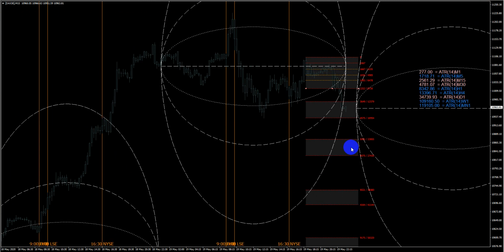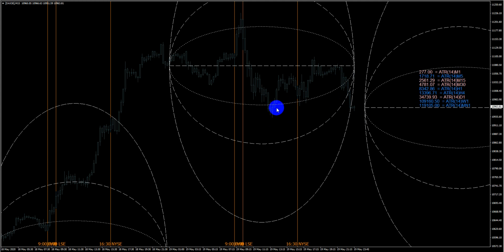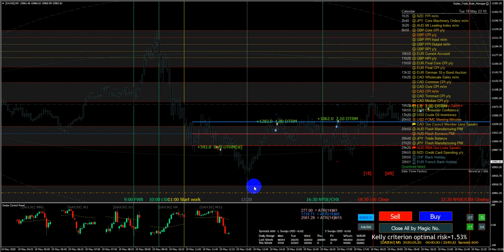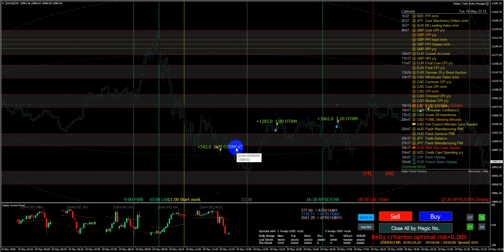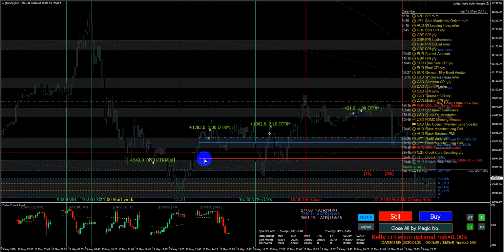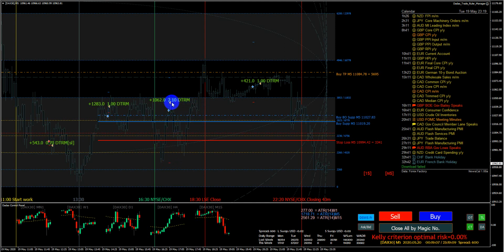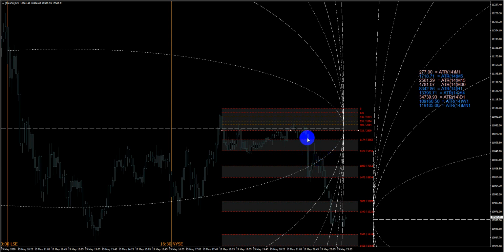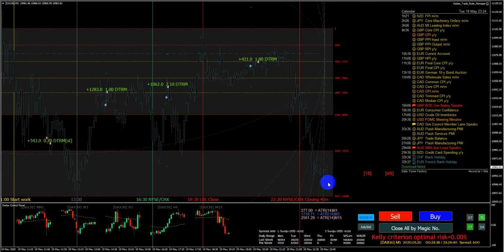2020.05.19 Daily Recap